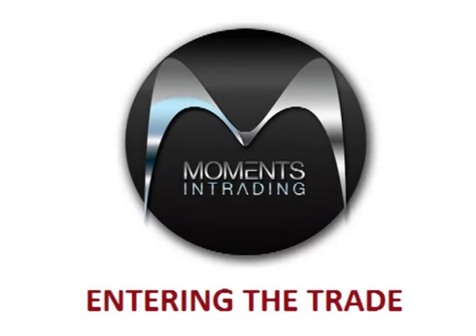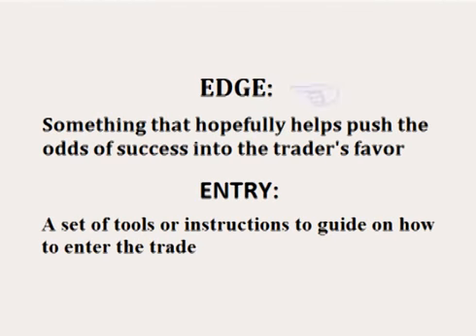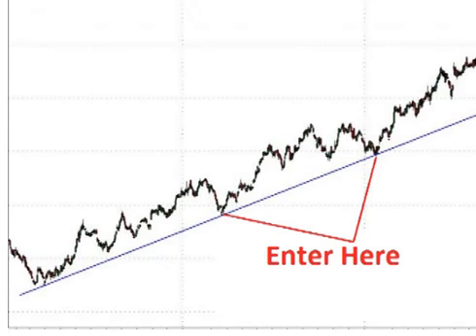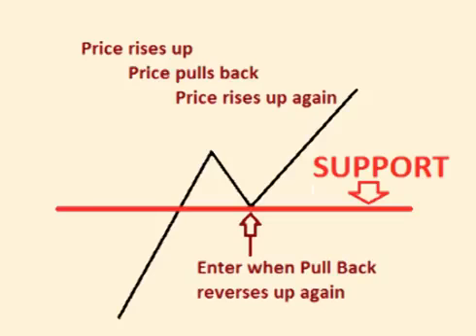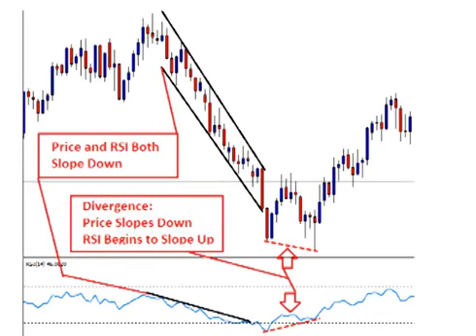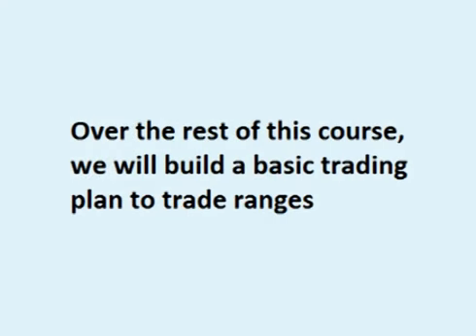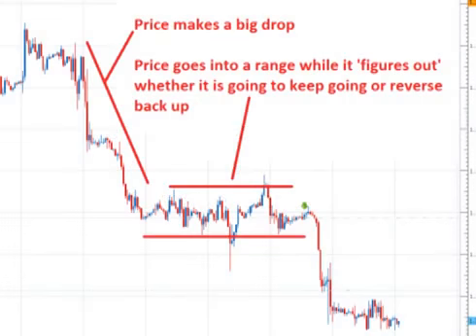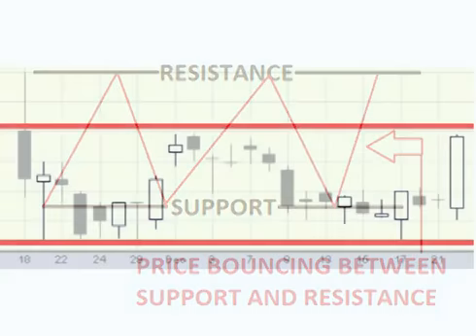TP3: How to Plan Trade Entry Signals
In this video, we will look at different tools that traders will use to help decide when to enter a trade.

In the last video in this series, we looked at finding an edge to trade. For this video, we are assuming that the trader has used his edge to form an opinion or bias to what price will do next, and now he is ready to enter the trade.

Entering the trade:

After finding an edge to trade, a trader needs a set of tools or instructions guiding them on how to enter the trade. Let's take two of the edges from the last video as examples, and look at some common tools traders use to help them enter those trades.

Let's say a trader is trading an overall up-trend. In other words, the overall trend of price is going up over time. However, price does not go straight up. At times, price will reverse and drop down a bit before reversing back to continue the up-trend. A trader attempting to trade the trend may enter on the pull back. In other words, they enter when price drops down hoping to catch the reversal back up.
To decide when to enter, a trader may use support and resistance. So as price reverses back down, they wait for price to hit a level of support and then enter.

Or the trader may use technical indicators. Perhaps the trade enters when a shorter term moving average crosses over a longer term moving average.

Perhaps the trader looks for divergence such as RSI divergence. As price drops, they enter when they see RSI diverge from the downtrend and turn back up with the expectation that price will soon reverse and rise back up as well.

Perhaps they will use fibonacci retracements or pivot points to judge how far price will drop before reversing back up.
Perhaps the trader will use volume. As price drops back down, they will wait if volume is increasing, which implies that price is picking up momentum, and then enter when volume declines which implies that the downward movement is running out of steam.

Let's continue with our range trading plan from the last video. To re-cap- after making a large move up or down, price tends to go into a horizontal range for a bit while it 'figures out' if it is going to continue in the same direction, or reverse back the other way. So our edge is that we look for price to make a big move and then go into a horizontal range. We are looking to enter as price approaches the wall of the range and ride price to the other side of the range.

Ranges are not always so clearly defined by support and resistance lines. For instance, sometimes price reverses close to the wall of the range without actually touching the wall. Therefore, the best place to enter the trade is also not always so clearly defined, and we can use some tools to help guide us on when to enter. Some common tools a trader may use to help enter range trades are oscillators. A trader may enter when price touches the wall of a bollinger band versus the wall of the range, or when Stochastics shows over bought or over sold, or when RSI reverses.

So that was two examples of common ways traders will enter a trade. There are more tools and ways to enter than can possibly be described in one video. .However, how one enters is just one part of a complete trading plan that includes trade management and money management, both of which are more important than the edge or how one enters into the trade.

In the next video in this series we will look at placing stop losses. I hope that you enjoyed this video.